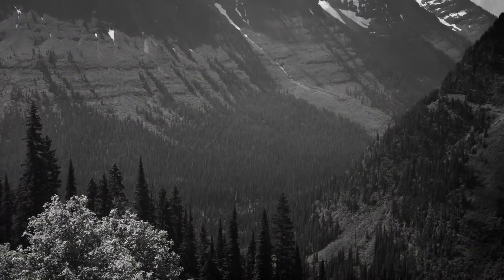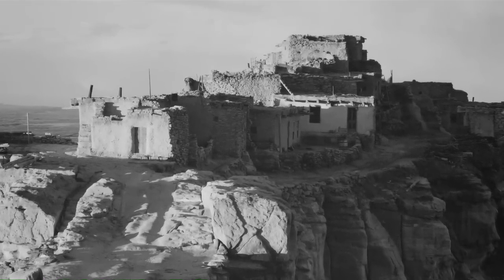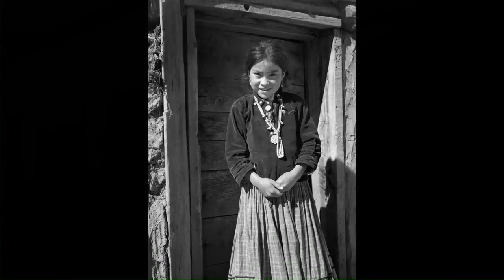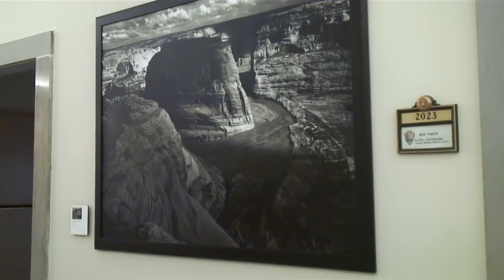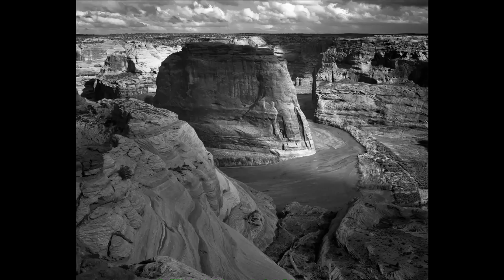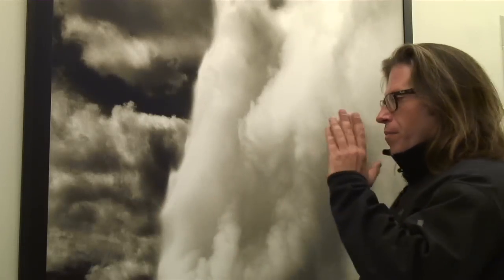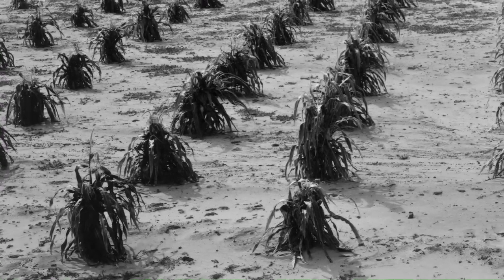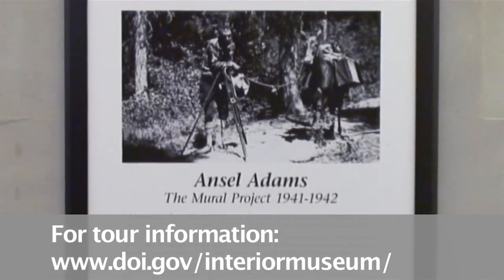Ansel Adams - The Mural Project 1941-1942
Visitors to 1849 C Street will now see a series of magnificent murals that highlight the legacy of two of the greatest figures in Department of the Interior history, Secretary Harold Ickes and renowned photographer Ansel Adams.

The murals, which we first unveiled in a recent celebration marking the Departments 161st anniversary, represent 26 of the photos Ickes commissioned Adams to produce as part of the Mural Project of 1941.

The stunning black-and-white photos, on display in the main hallways of the first and second floors of our main Interior building, convey the beauty Adams saw in our Departments diverse mission, and include:

a pair of Native American children;
the eruption of Old Faithful; and
the intricate network of power lines at Boulder Dam.

Ickes and Adams first met in 1936, while attending a conference on the future of national and state parks. Ickes was secretary of the Interior under President Franklin Roosevelt; Adams, a renowned photographer and president of the Sierra Club. The two immediately found a common bond in a deep love for the beauty of our nations land and a desire to see it conserve that land for future generations.

In fact, Adams used his photographic talent to lead a successful campaign to save the Kings River area of the Sierra Nevada from development and have Congress designate it as Kings Canyon National Park.

Ickes believed that the Interior building, which was completed in 1936, should be symbolic of the Departments mission to manage and conserve our nations vast resources. So in 1941, he hired Adams to create a photographic mural for display in this building that reflected the departments mission: the beautiful land, the proper development of our resources, and the people we serve.

The attack on Pearl Harbor and our nations entry into World War II brought Adams to a stop not long after his work began. Nonetheless, he was able to take more than 200 photographs, which were eventually sent to the National Archives.

Now, with our installation of the murals, we are able to share with visitors from across the nation Ickes and Adams timeless vision for this department — and how we are in the business of fulfilling that vision today.

The U.S. Department of the Interior Museum exhibition Ansel Adams: The Mural Project 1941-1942 is open to the public by appointment only. Adult visitors must present photo identification.